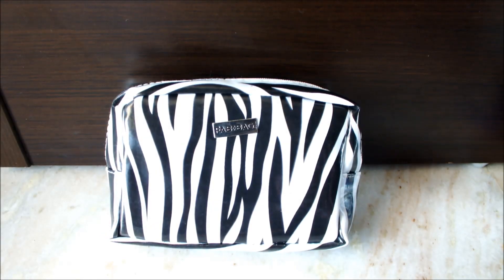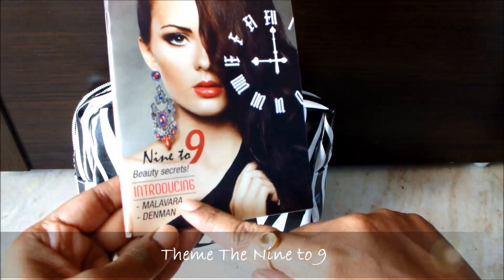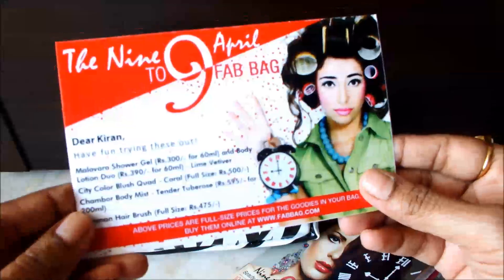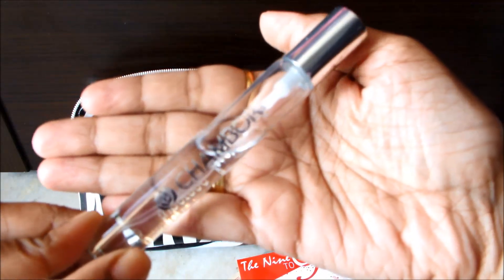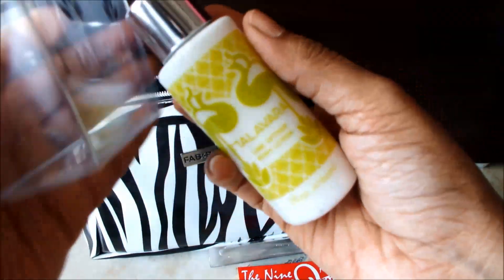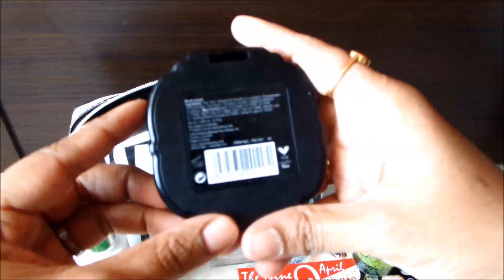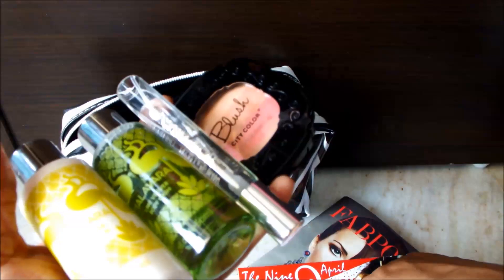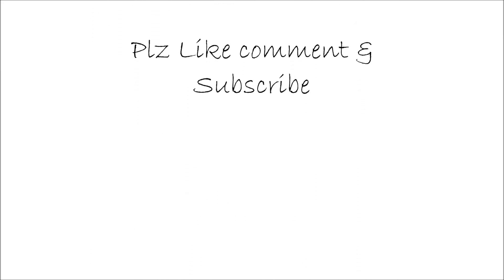My April 2015 FAB BAG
Here Is My April 2015 FAB BAG :) Hope you Like this video and Plz subscribe for my channel :) So friends what do you received in your April 2015 Fab Bag please let me know in below comment box till then Bye and Take care.

Its Indian Beauty Blog, BeautifulhameshaBlog is all about Makeup product Review,fashion, Lifestyle, Makeup tutorial, Video and Outfit Post.